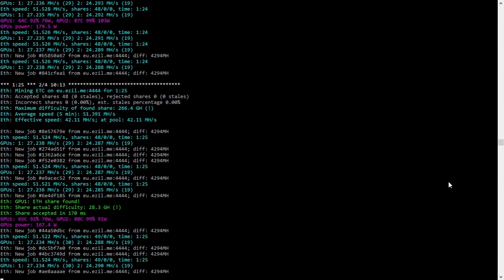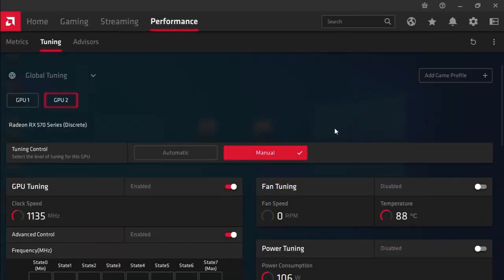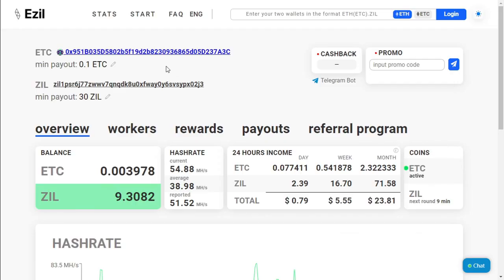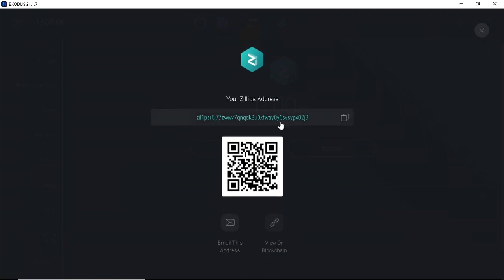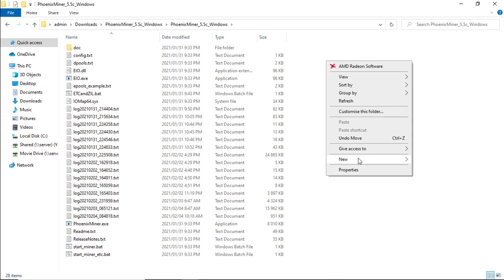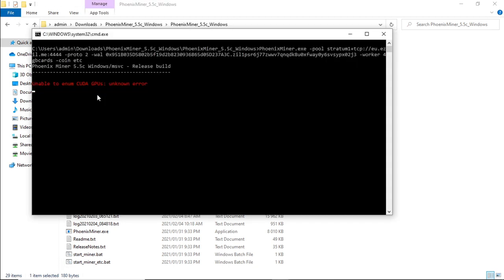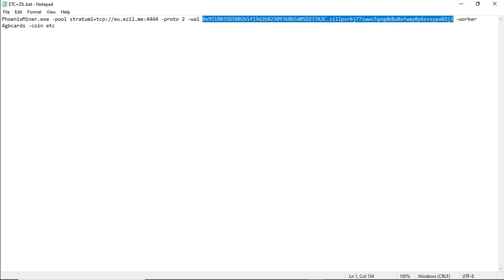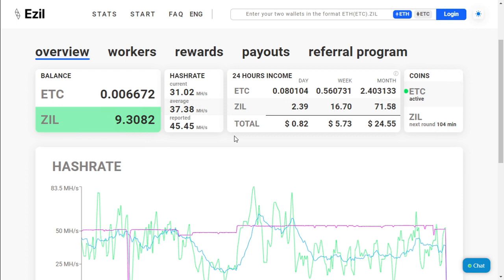HOW TO: Dual mining ETC + ZIL with Phoenix Miner with 4GB graphics cards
Today we setup our 4GB graphics cards to mine ETC+ZIL with Phoenix Miner

We trying to hit the 1000 Sub mild stone :)

I'm unable to do any giveaways if i don't have any comments with BTC and ETH address.

PhoenixMiner.exe -pool stratum1+tcp://eu.ezil.me:4444 -proto 2 -wal 0x951B035D5802b5f19d2b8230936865d05D237A3C.zil1psr6j77zwwv7qnqdk8u0xfway0y6svsypx02j3 -worker 4gbcards -coin etc